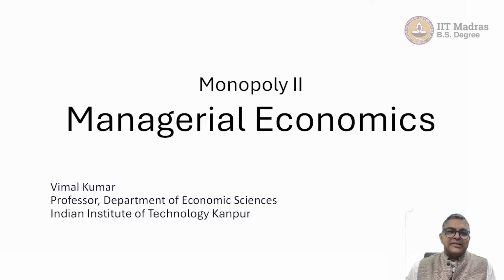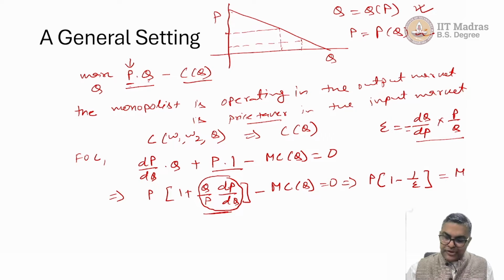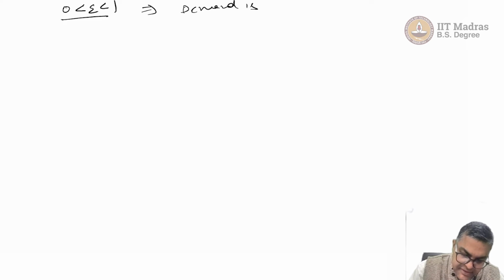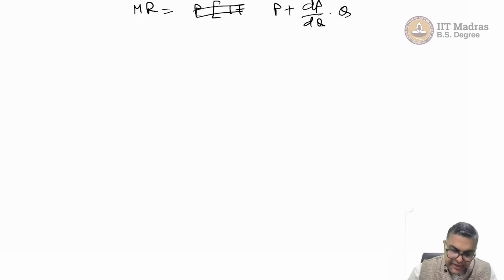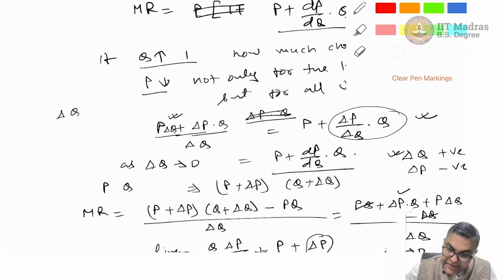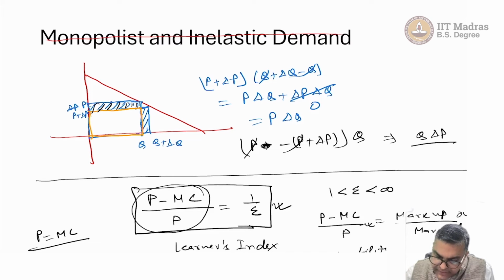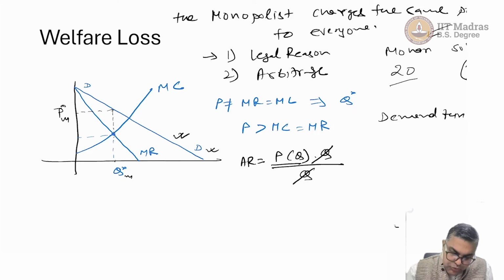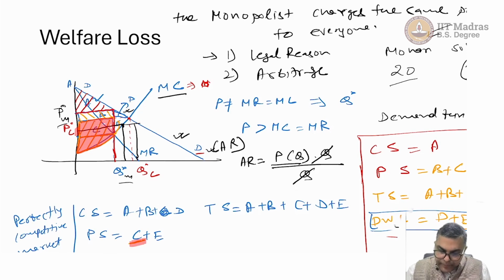W7_L3: Monopoly II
Video Overview
This lecture delves into the core principles of monopoly examining the market dynamics when a single seller dominates. We'll analyze the monopolist's profit maximization problem focusing on how they navigate a downward sloping demand curve. The video covers the crucial relationship between price elasticity of demand marginal cost and pricing decisions including markup. We explore why a monopolist avoids operating in the inelastic zone and visualize the resulting welfare loss compared to a perfectly competitive market.